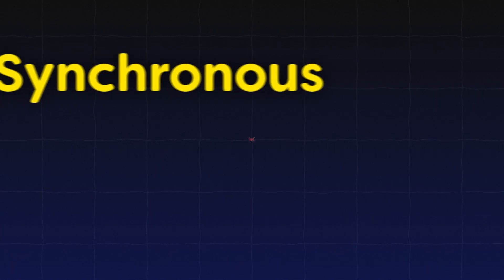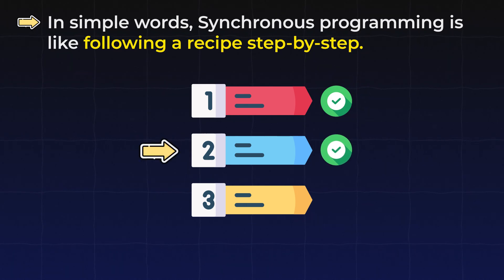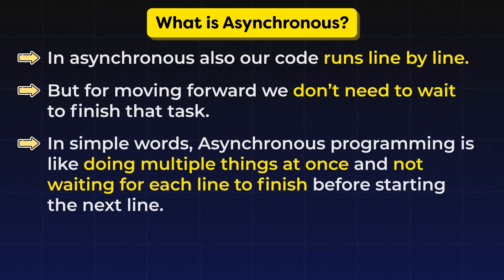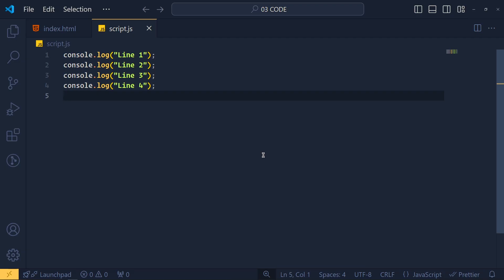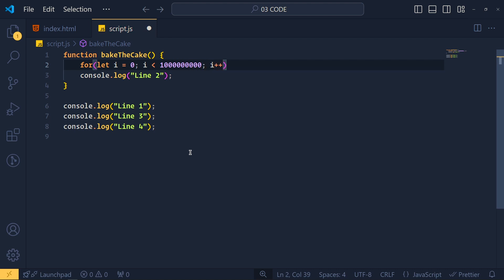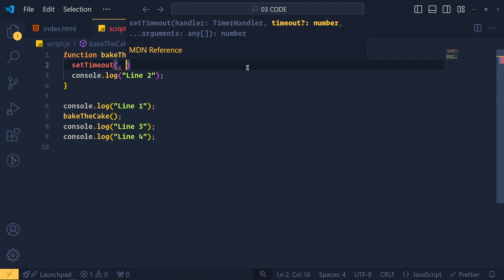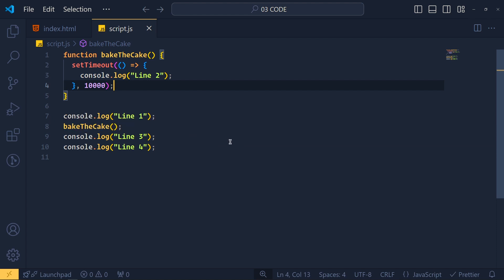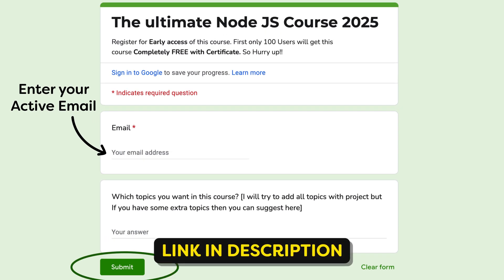Synchronous vs Asynchronous in JavaScript: For Beginners | Asynchronous JavaScript 01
Synchronous vs Asynchronous in JavaScript is very important topic in JavaScript and also it helps a lot in Advanced JavaScript. This is the first video of the Asynchronous JavaScript.
So you can easily understand the Asynchronous JavaScript concepts.